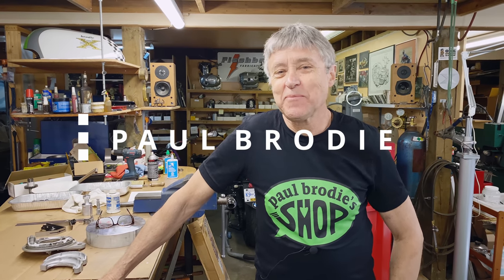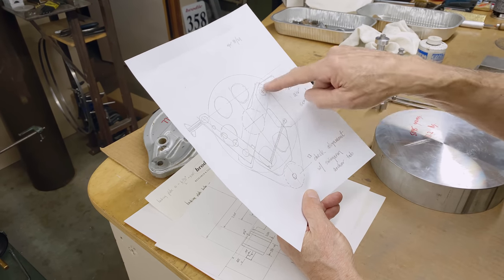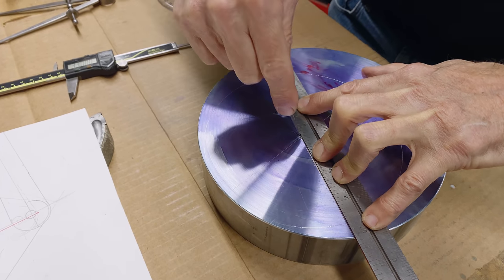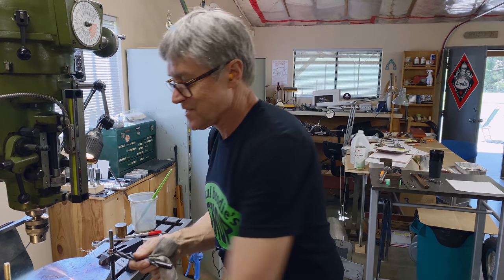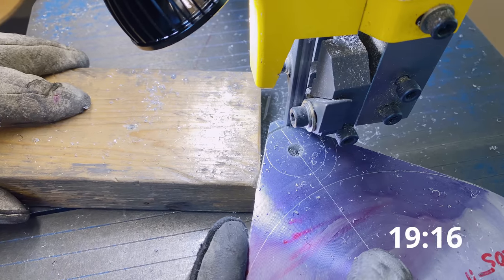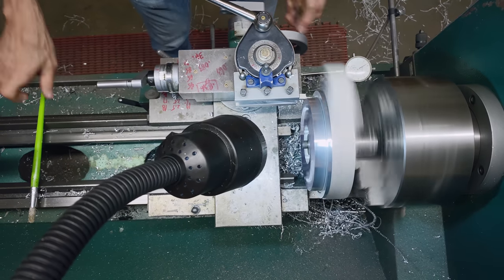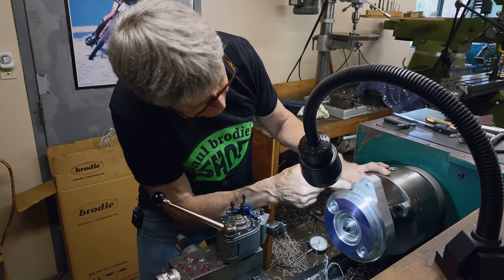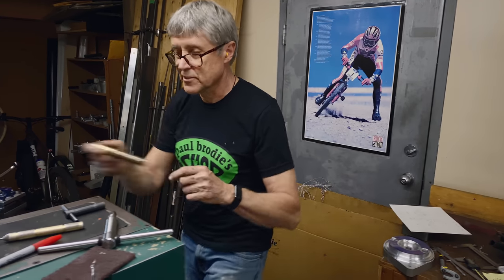Aermacchi Backing Plate - part 1 // Paul Brodie's Shop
It's easy to take things for granted, like the lowly Backing Plate on a motorcycle hub. This is my first time making one, and I don't take them for granted any more!🤓🏁